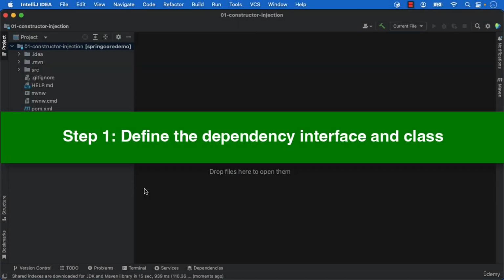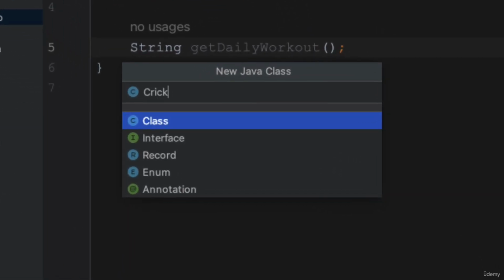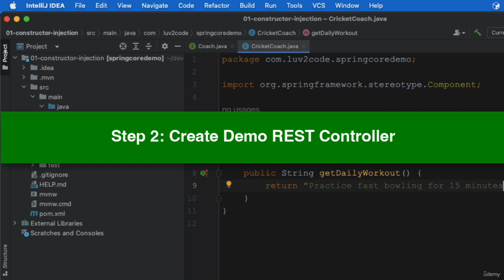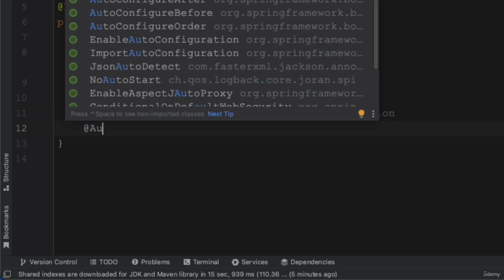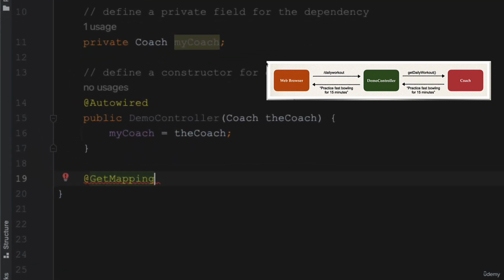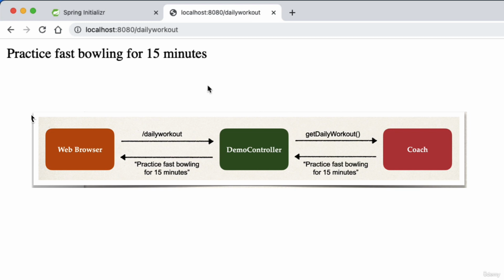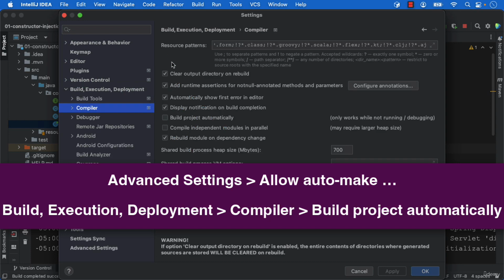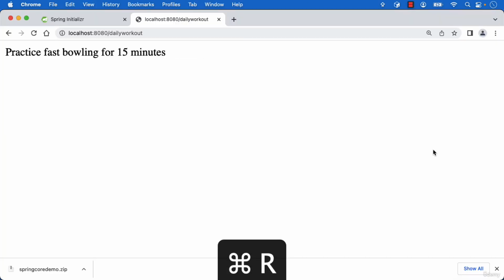Spring Core_005 Constructor Injection Coding Part 2